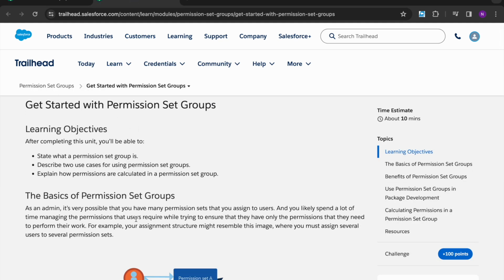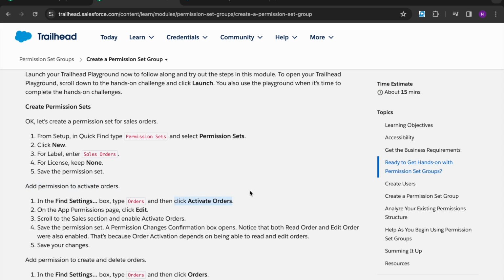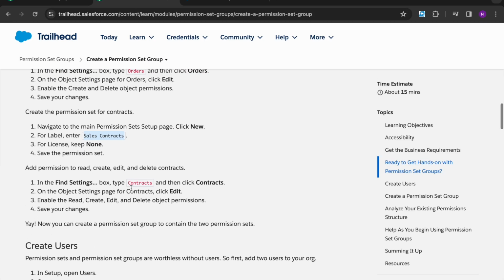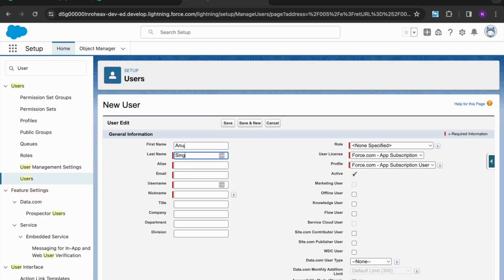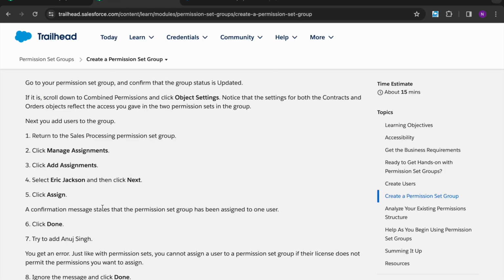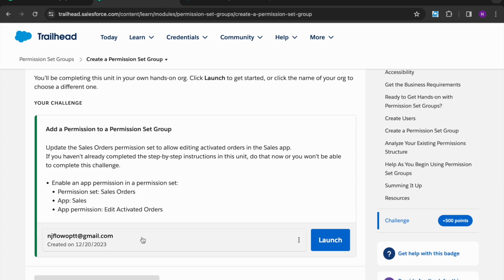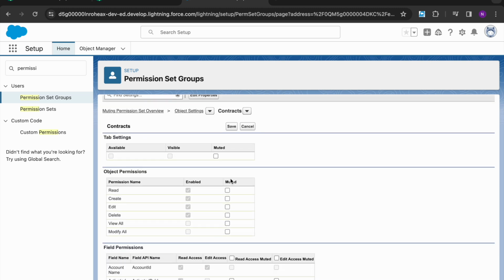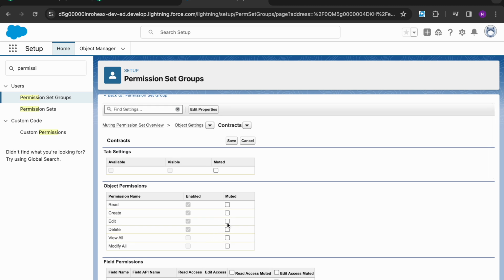Permission Set Group Module | Challenge 1 to 3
Challenges 1 to 3 of 'Permission Set Groups' module.